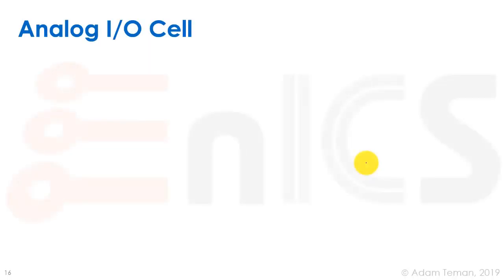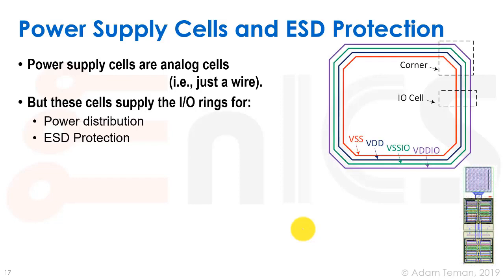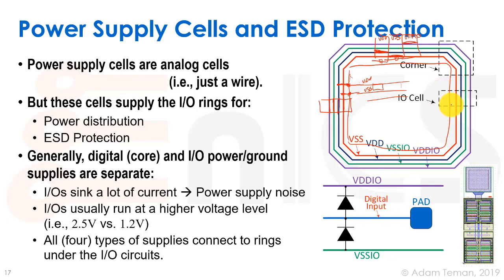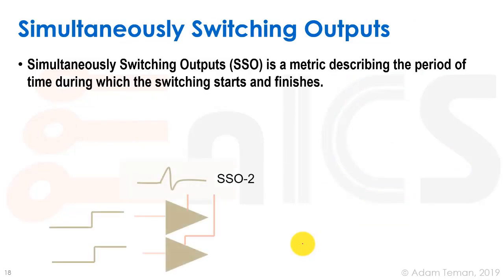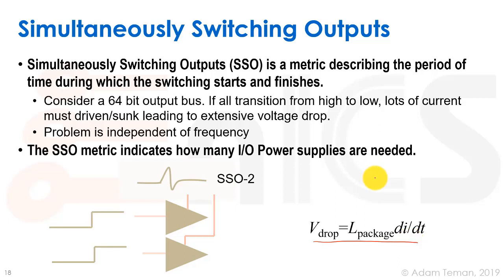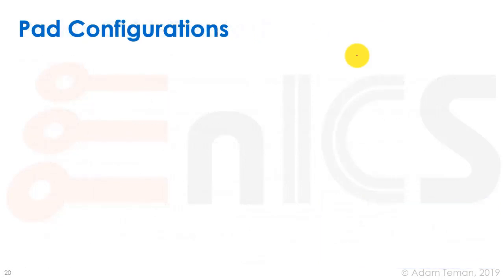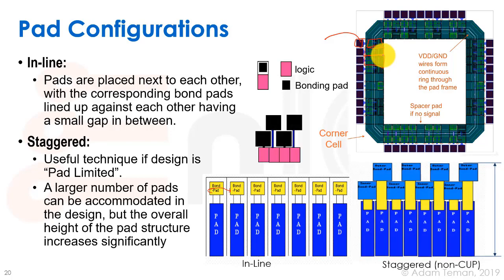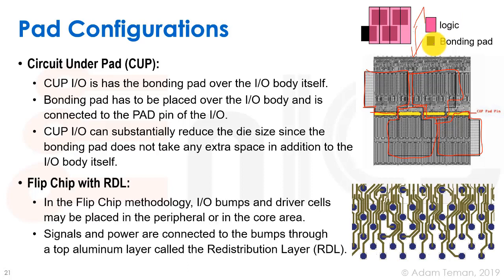DVD - Lecture 10c: I/O Circuits - Analog IOs, ESD Protection, Pad Configurations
Lecture 10 covers the basics of IC packaging and the interface to the outside world through Input/Output (I/O) circuits.

Lecture 10c continues the discussion of I/Os, focusing on analog I/Os, power supply I/Os, Electrostatic Discharge (ESD) protection, simultaneously switched outputs (SSO), and pad configurations, such as inline, staggered, and bump arrays.